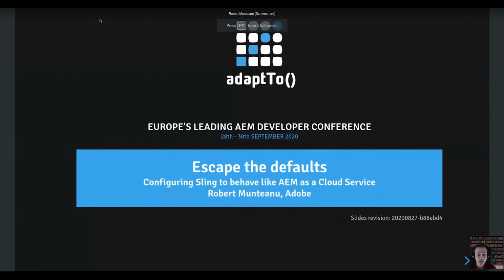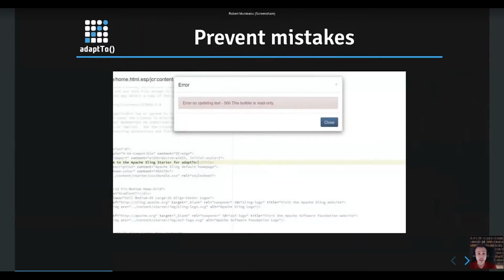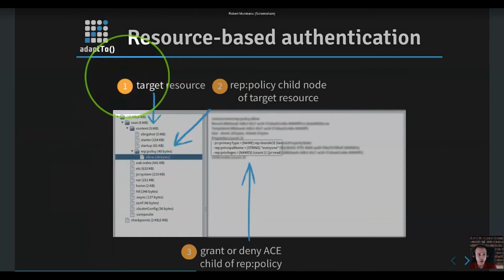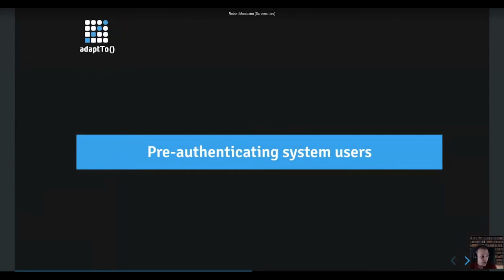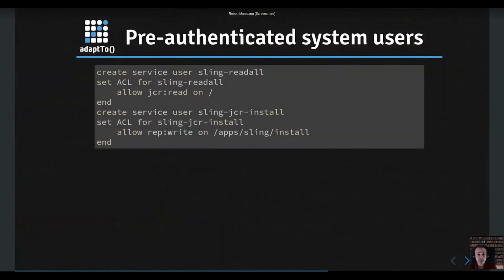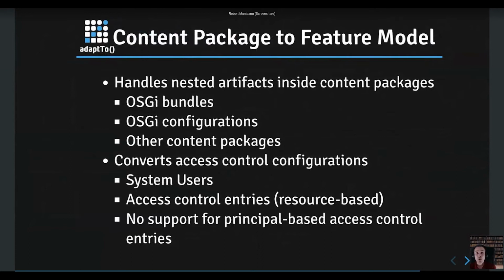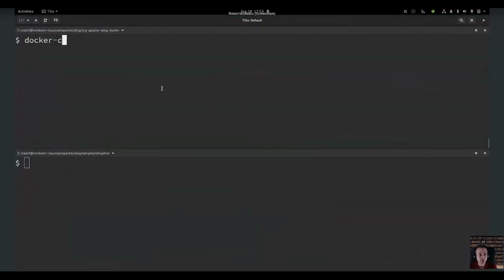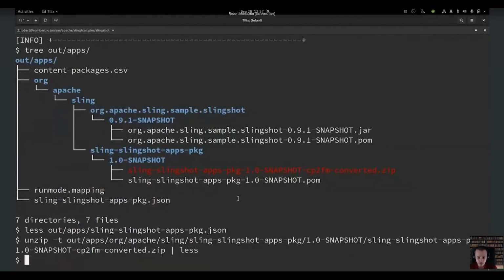Escape the defaults - configuring Sling to behave like AEM as a Cloud Service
- Robert Munteanu, Adobe

AEM as a Cloud Service is using the same battle-tested core of Sling, Felix and Jackrabbit Oak that you are used to. Many of the large-scale architectural changes, such as container-based deployments, separation of code and content, horizontal and vertical scaling, etc, are made possible by a host of reimplementations of APIs exposed by the open-source projects that serve as the foundation of AEM.

In this talk we will explore a number of such extensions and their implications, such as Oak's principal-based authorization, getting up and running with the composite node store, or indexing in a separation of content and apps scenario.

After this talk participants will have a better understanding of various under-the-hood changes present in AEM as a Cloud Service and their practical implications for AEM development. They will also be able to set up their own tweaked Sling instance so they can experiment with such a setup.